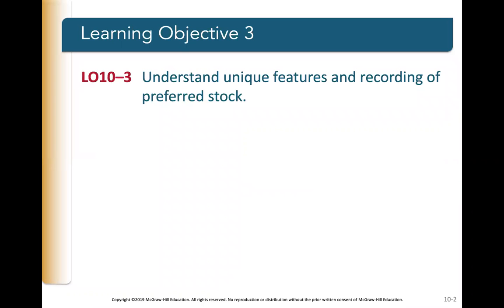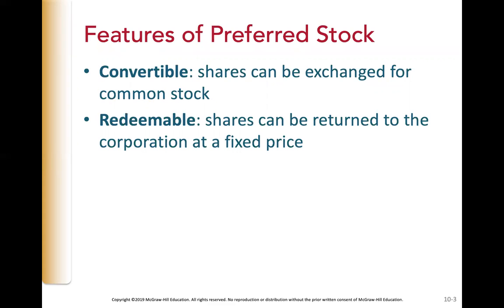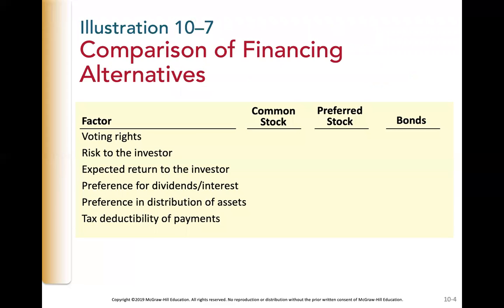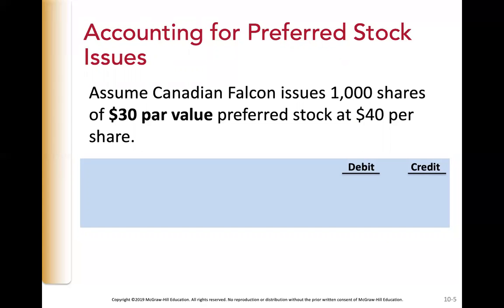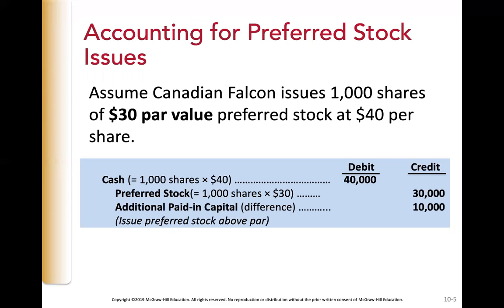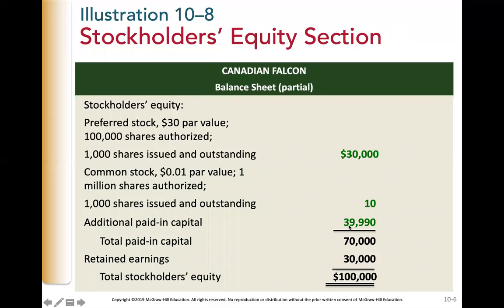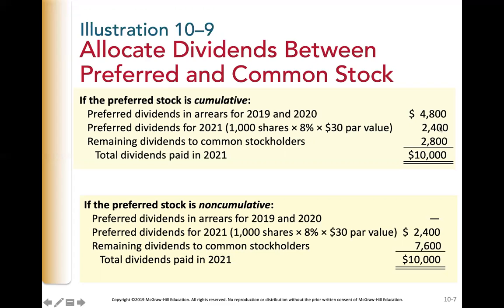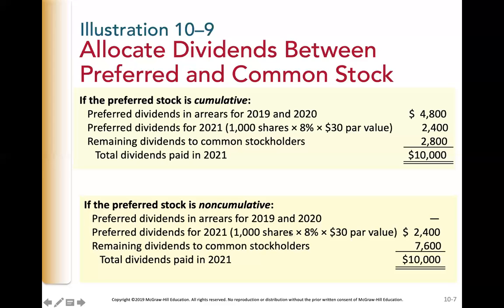ACC 120 Ch 10 LO 10.3